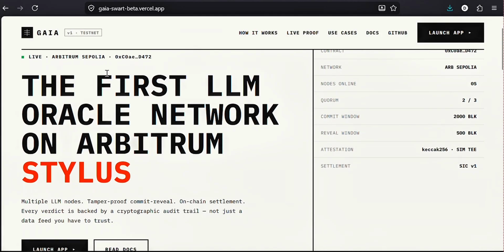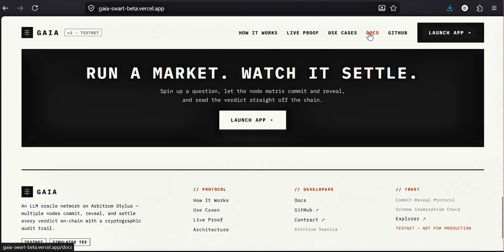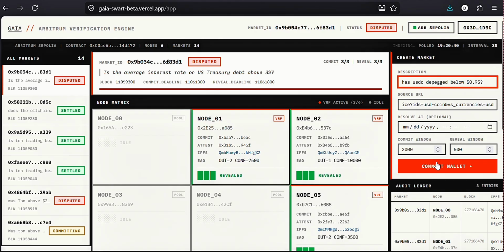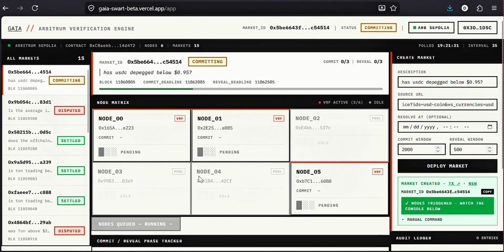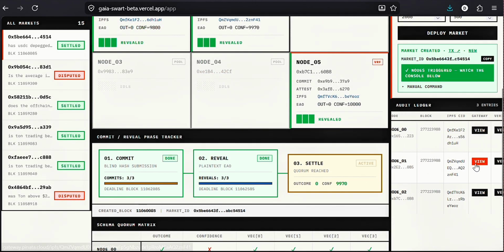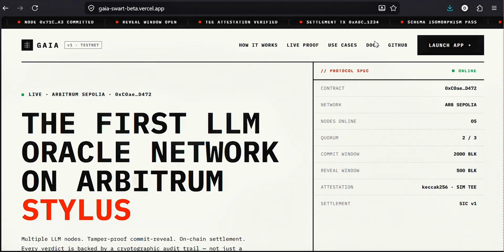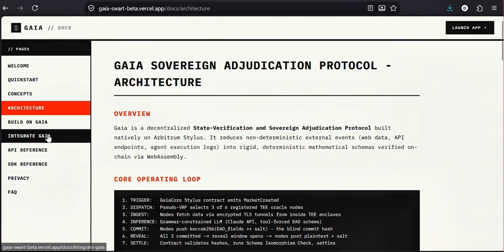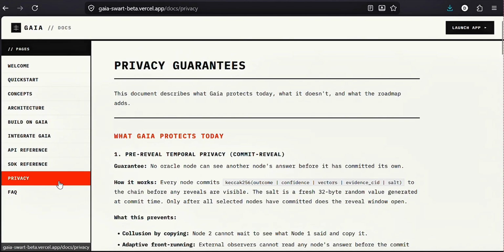Gaia : The AI powered oracle network on Arbitrum built to bring real world adjudication onchain